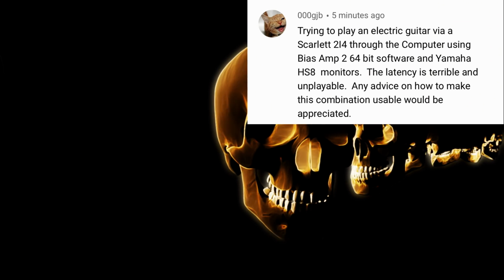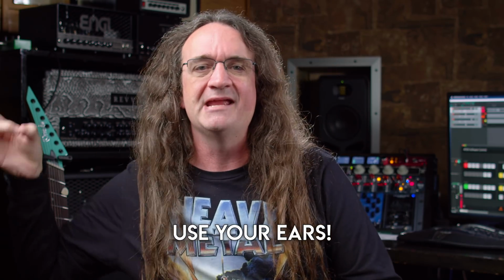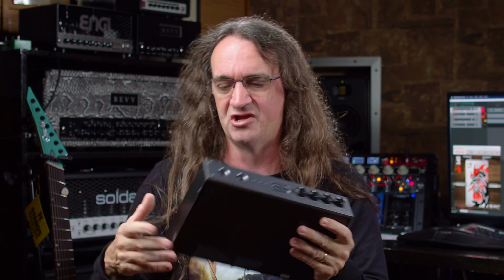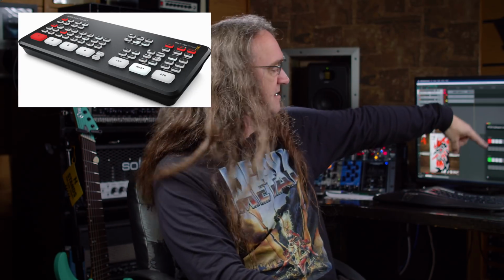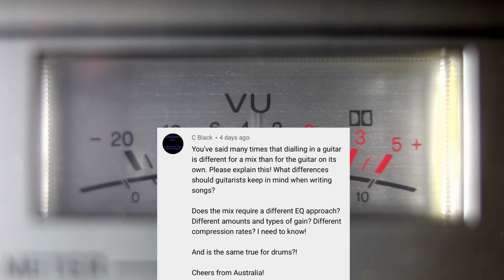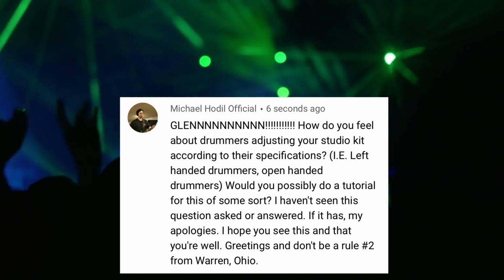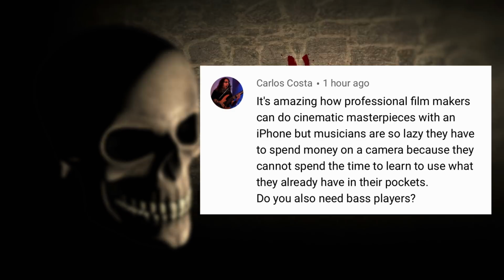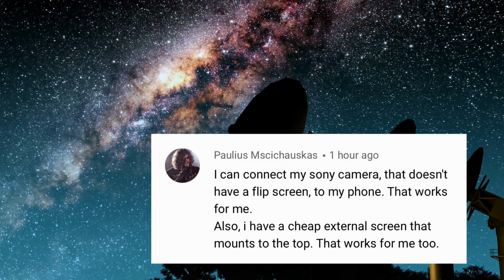The Windows Audio Nightmare & Stop Holding Yourself Back! | VC 327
0:00 Missing the Obvious
1:11 Severe Latency
2:38 Defeatist Attitude Gets You Nowhere
4:15 Names and Numbers Don't Mean Anything!
4:51 Quad Tracking Over Doubling 2 Takes
5:56 Quard Cortex IRs vs Real Cabs
7:57 Reaper Audio in OBS on MacOS
10:17 Butthurt of the Week
10:54 MEGA Butthurt of the Week
12:15 Stay out of Debt!
14:54 Solo Guitar Tone vs Mix Tone
16:29 Left-Handed Drum Setups
17:51 Show Us Evidence!
19:38 Knowledge Over Gear
20:35 Getting To The Point
23:19 External Monitor Solutions
24:42 Further Proving The Point Quickly
25:30 Feel-Good Comment of the Week
26:54 Outro and Bloopers